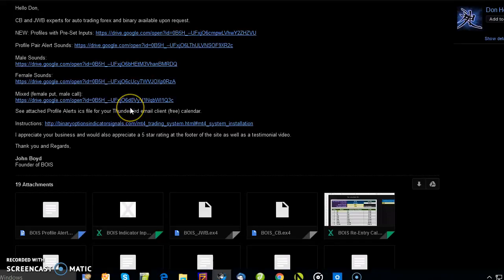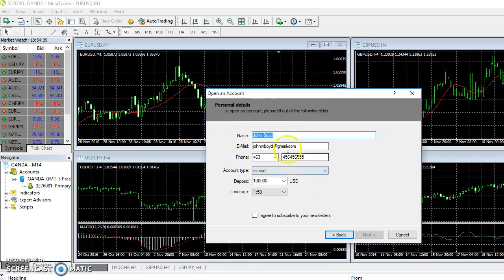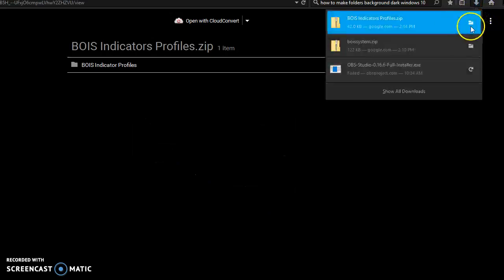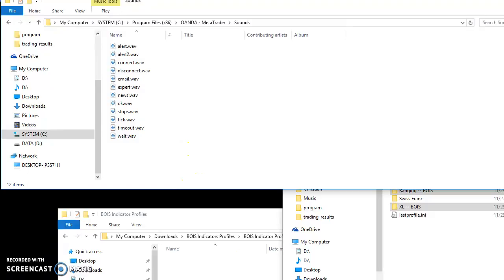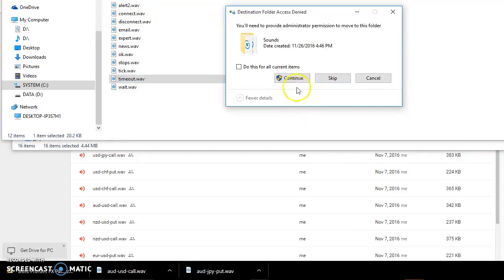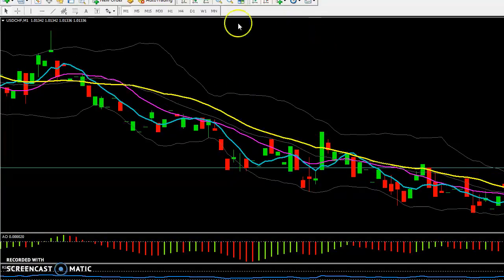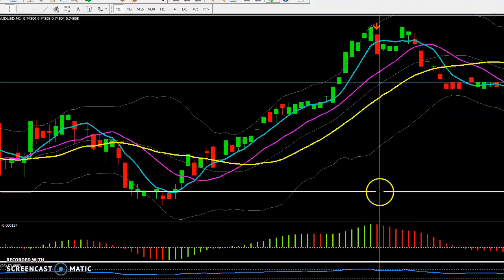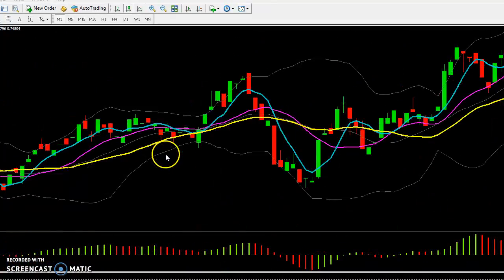Step by Step Instructions for Installing MT4 Trading System